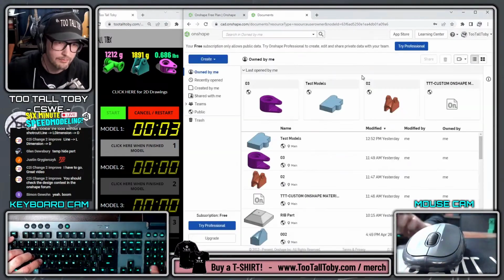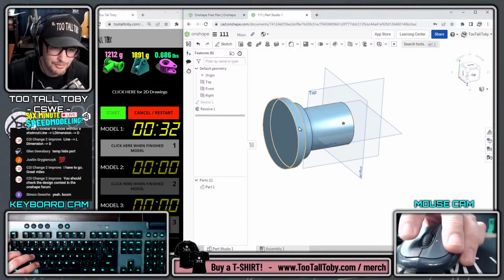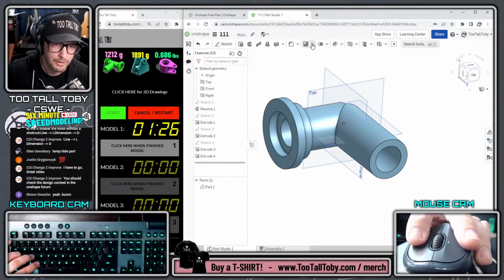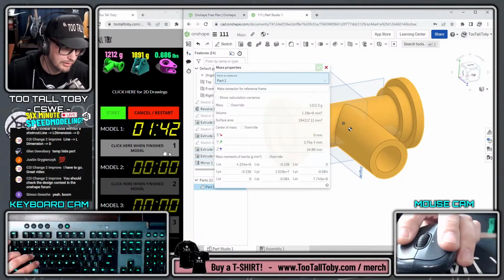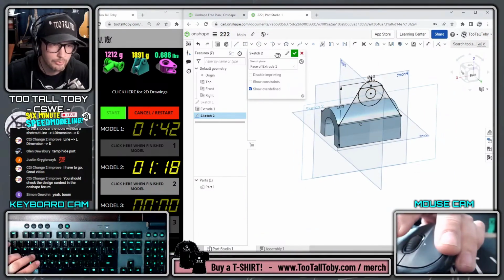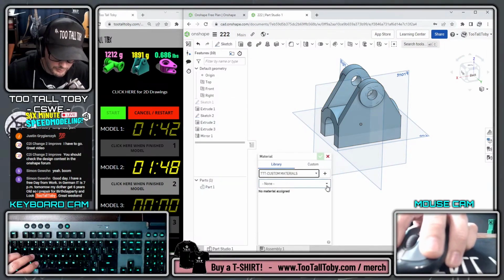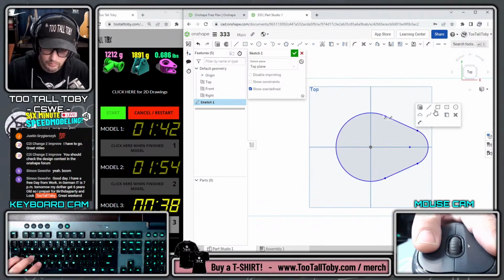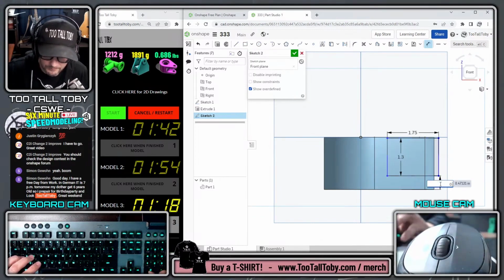EXPERT SolidWorks user creates 3 models using Onshape!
Certified solidworks expert TooTallToby takes on a speed modeling challenge - this time using onshape - in an attempt to get a time UNDER 6 minutes!!